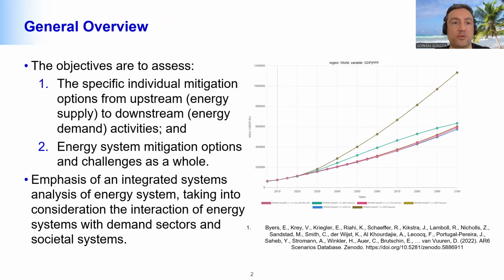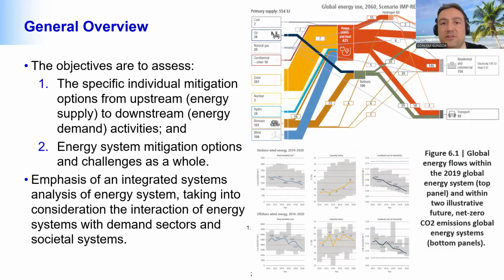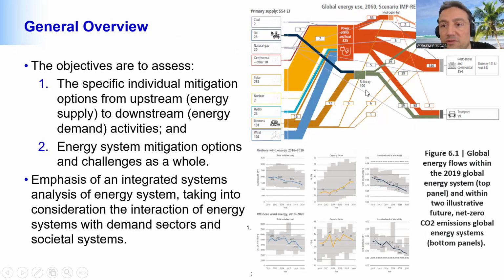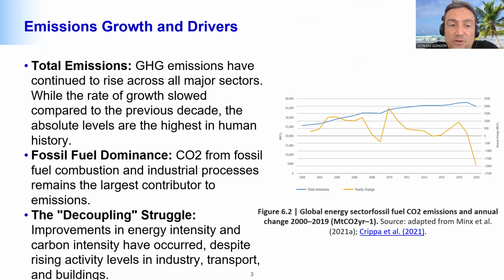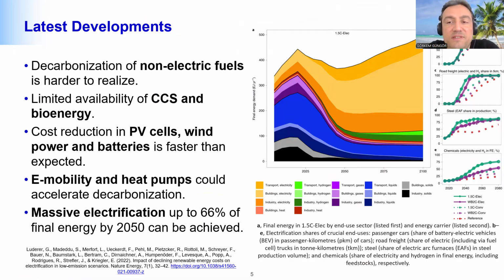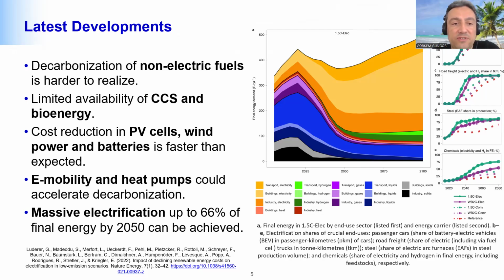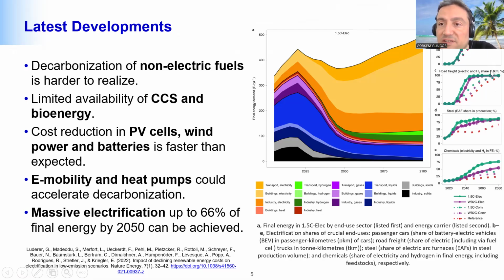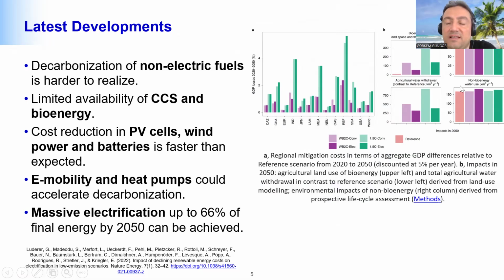IPCC AR6 WGIII Chapter 6.1 and 6.3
The climate mitigation strategies in the energy sector based on the integrated systems analysis including societal interaction.